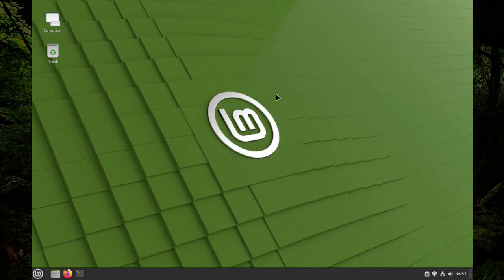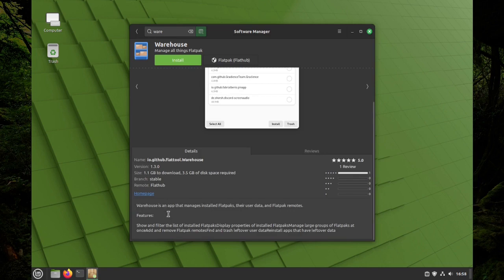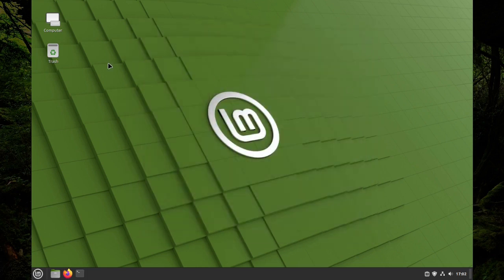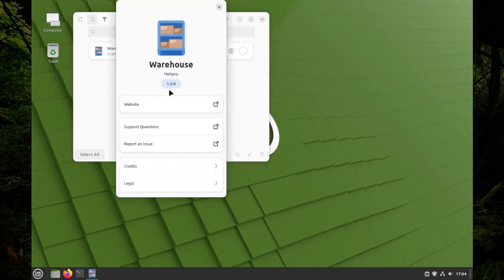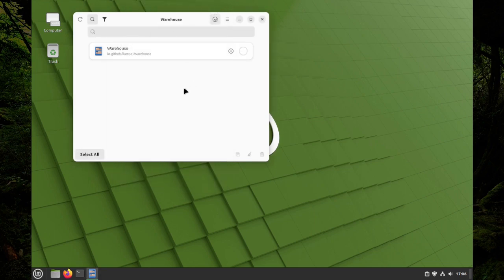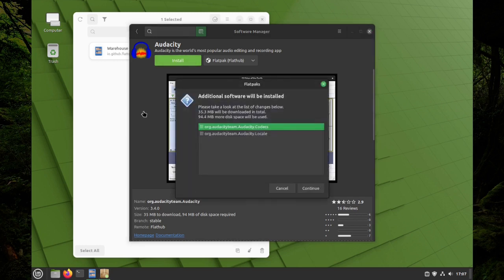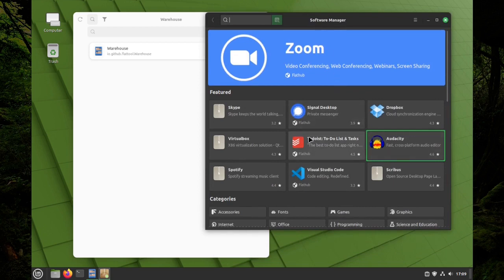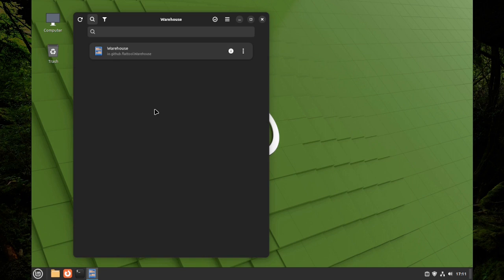Manage Flatpak's with Warehouse!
Here’s an introduction to a recently released application for managing Flatpak installations.

Skál!

SUPPORT